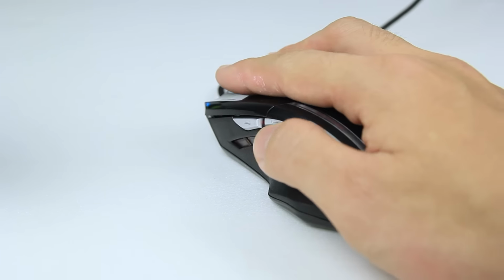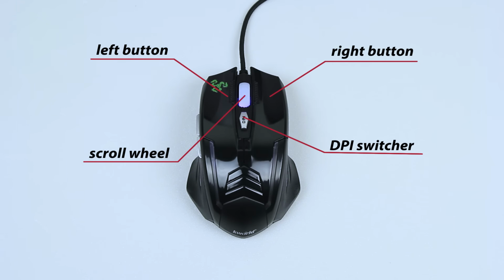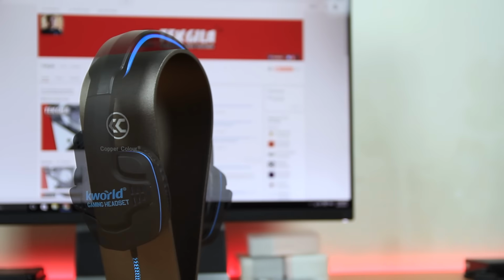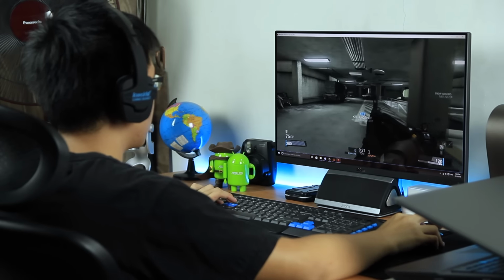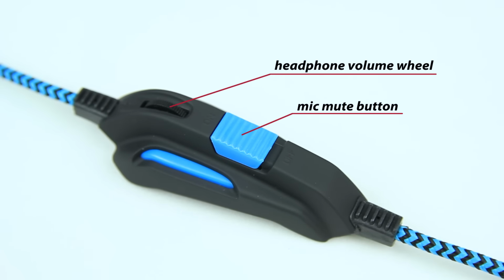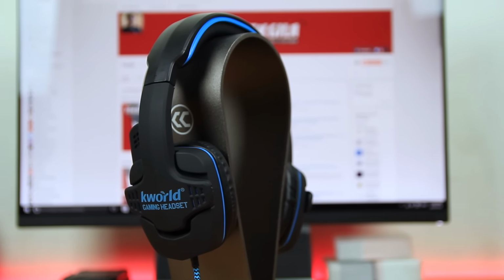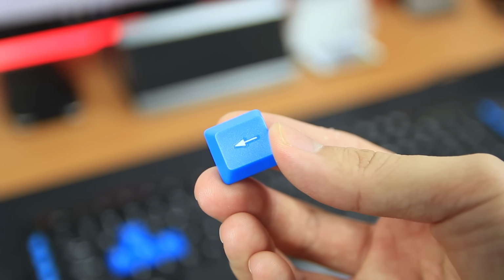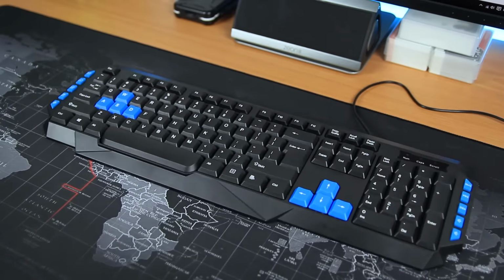Gaming Gears Under RM 100? | GameHypermart.com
CYB30 for RM30Off with min. spend RM150
CYB60 for RM60 Off with min. spend RM450
CYB100 for RM100 Off with min. spend RM800
► Peralatan Yang Digunakan Untuk Video

► Musik Latar Belakang
Musik - My Heart
Artis - Different Heaven & EH!DE